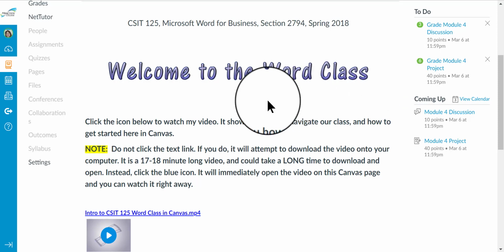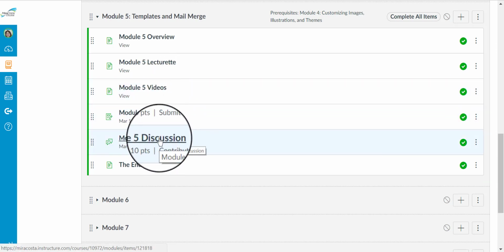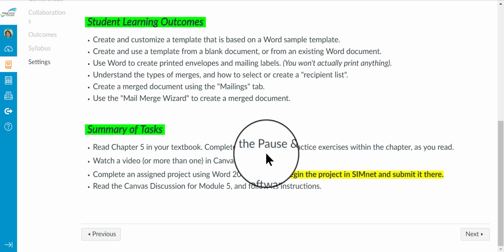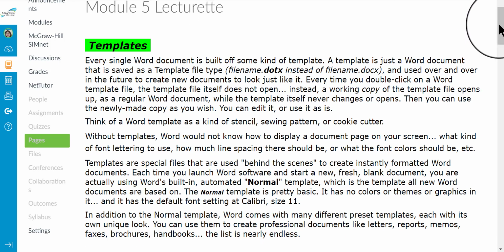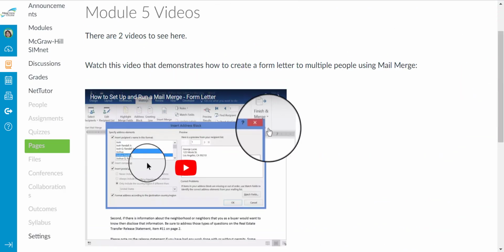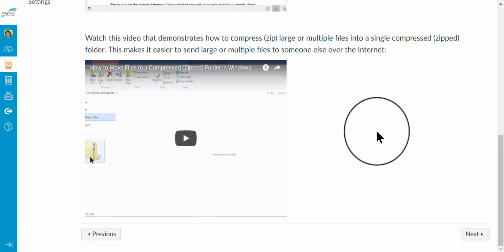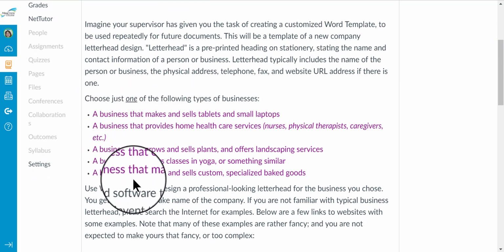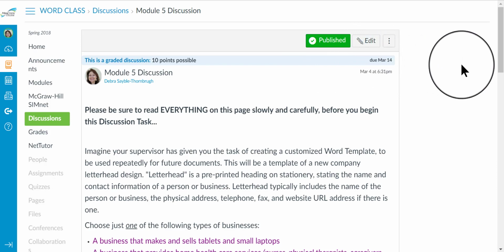How to Begin Module 5 - Word Class